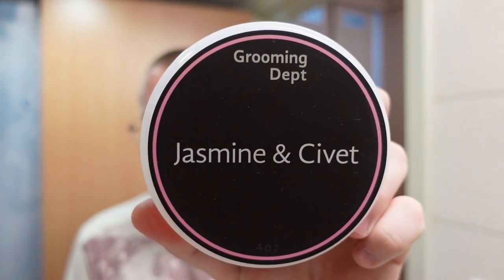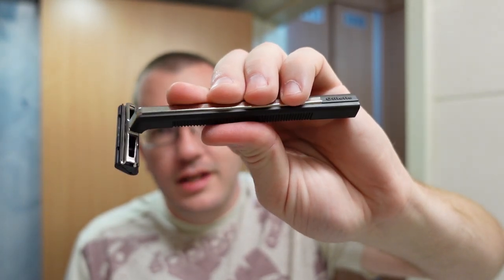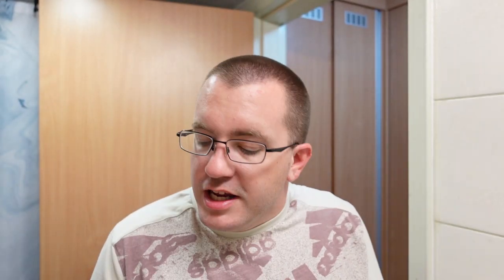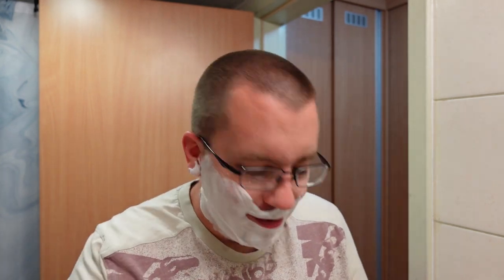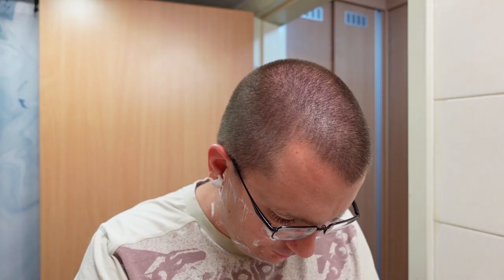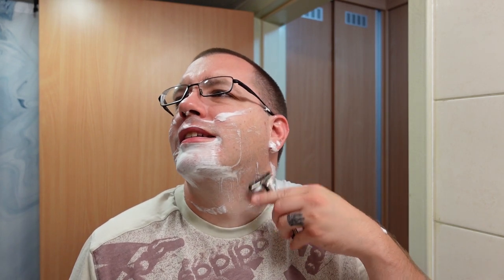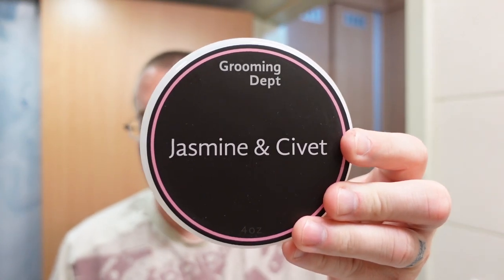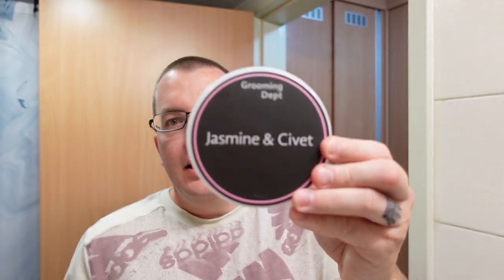276 Grooming Dept Jasmine & Civet | Quorum | Gillette Trac II | Rudy Vey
Hello Everyone,

276 Grooming Dept Jasmine & Civet | Quorum | Gillette Trac II | Rudy Ve

Grooming Dept Jasmine & Civet

Quorum Aftershave

Gillette Trac II

Rudy Vey Faux Horn 22mm Muhle Synthetic